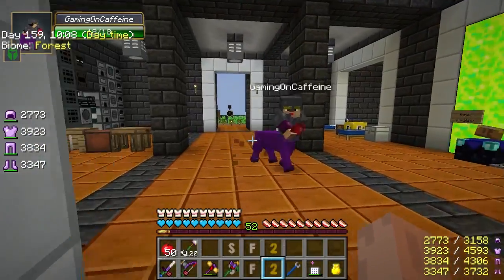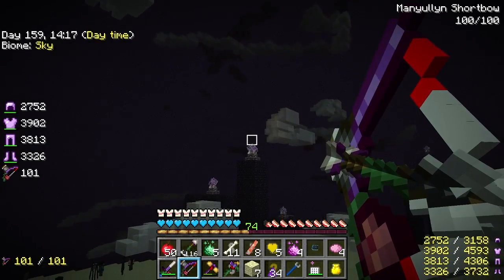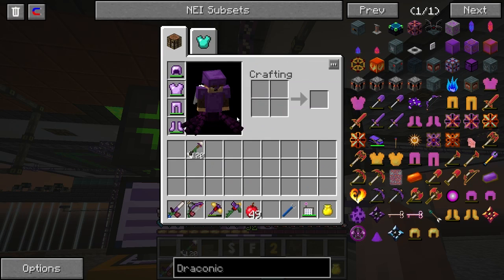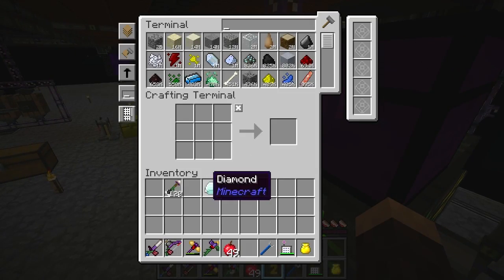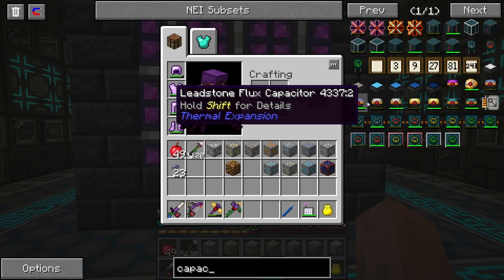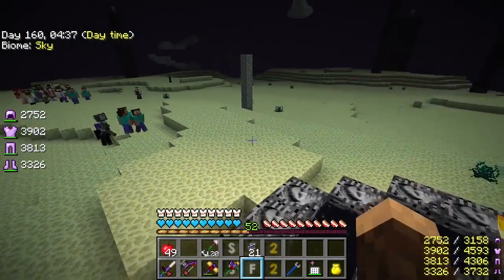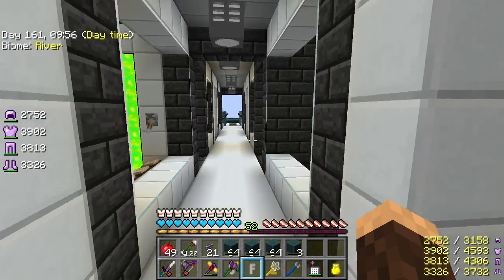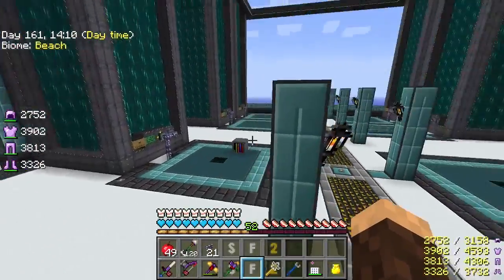Minecraft Sky Factory 2 #34 "Draconic Evolution, Dragon Heart, Draconic Chest"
Minecraft Sky Factory 2 (Minecraft SkyFactory 2) is a modded minecraft skyblock modpack made by Bacon Donut.

I Use Akliz Server Hosting For All My Server Needs!